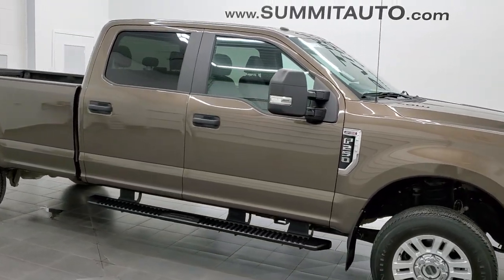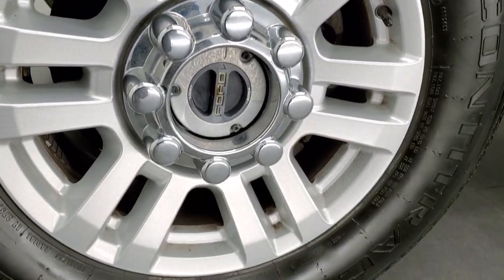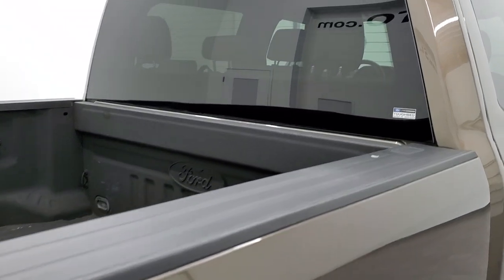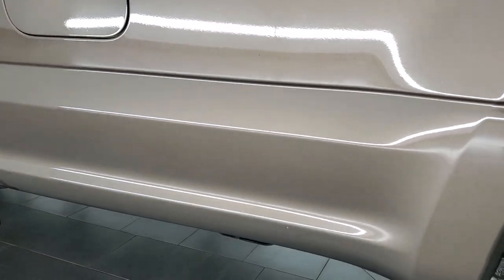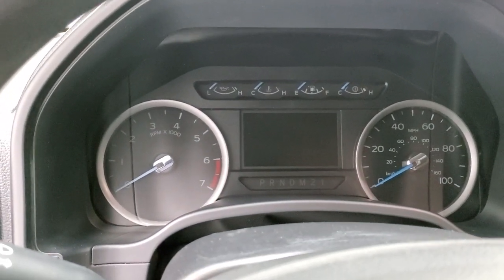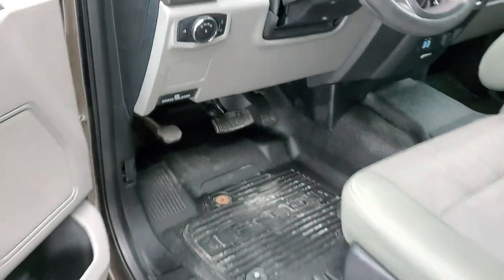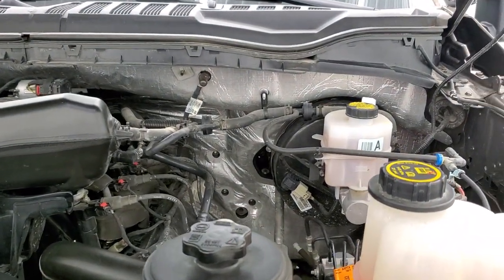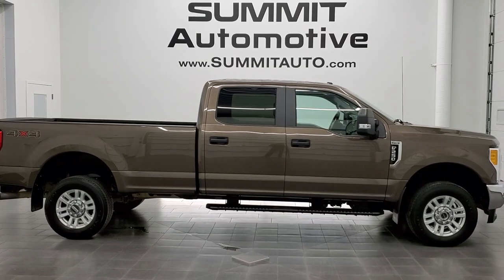2017 FORD F250 XL STX CREW LONGBOX GASSER IN CARIBOU BROWN WALKAROUND OVERVIEW REVIEW 12431Z SOLD!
This 2017 FORD F250 CREW LONGBOX XL STX GASSER IN CARIBOU BROWN METALLIC  FOR SALE IN FOND DU LAC OSHKOSH WISCONSIN 54935 is the vehicle we did walk around review of today.

Thank you for checking out this video of this 2017 FORD F250 CREW LONGBOX XL STX GASSER IN CARIBOU BROWN METALLIC FOR SALE IN FOND DU LAC OSHKOSH WISCONSIN 54935

STOCK: 12431Z
PRICE: $44,999
MILES: 34,998
MAKE: FORD
MODEL: F250
VIN: 1FT7W2B69HED84143
LOCATION: FOND DU LAC OSHKOSH WISCONSIN, 54937 TRUCKS ON 41

1 OWNER! CLEAN TITLE HISTORY! 6.2 Liter V8 SOHC Engine with Flex fuel capabilities E85, 385 Horsepower, Full Four Door Crew Cab, Long Box 8 Foot Longbox, XL Package, STX Package, 6 Speed Automatic Transmission with Optional Manual Tap Shift, Turn Dial 4x4 Four Wheel Drive 4WD, FX4 Offroad Suspension Package, Reverse Backup Camera Rearview Camera, 360-Degree Surround View Camera System, Non Smoker, Gray Cloth Seats, 40/20/40 Split Front Bench Seating with Center Seat Hidden Storage Compartment, Full Towing Package with Receiver Trailer Hitch, Wiring and Transmission Cooler Tow Package, Factory Brake Controller, Fifth Wheel Bedrails 5th Wheel , Heated Telescopic Tow Power Mirrors with Built-in Directional Signals, Advancetrac with Roll Stability Control Traction Control, 3.73 Gears wih Electronic Limited Slip Differential, Continental Contirac TR LT275/65 R18 Tires, Painted Alloy Rims Premium Wheels, Four Wheel Disc Brakes, Factory Painted Stepbars, Spray-in Bedliner, Bedrail Covers, Locking Tailgate, Chrome Trimmed Grill, Side Box Tie-downs, AM / FM Radio Tuner, Sirius/XM Satellite Radio Capabilities Sirius / XM, Sync 8" Touchcreen Radio, CD Player, Microsoft SYNC System with Bluetooth, Hands-Free Audio System Blue Tooth, USB Jack Portable Audio Connection, Keyless Entry with Factory Remote Start, Rear Window Defroster, Adjustable Height Seatbelts, Driver and Passenger Front Air Bags, L.A.T.C.H. Child Safety System, Side Curtain Air Bags SRS Safety Restraint System, Multi-Function Steering Wheel Controls, Compass, Outside Temperature Display and Mileage Display, Rubber Floors, Air Conditioning AC, Cruise Control, Power Locks, Power Windows, Automatic Headlights Autolamp, Tilt/Telescope Steering Wheel, 110V / 400W Auxiliary Power Outlet, Caribou Metallic, ONE OWNER! CLEAN AUTOCHECK! Very very clean inside and out! This is one of the sharpest 2017 Ford F250 crewcab longbox 3/4 ton gas trucks on our lot! Make your move before this super clean 4wd is gone!

STOCK: 12431Z
PRICE: $44,999
MILES: 34,998
MAKE: FORD
MODEL: F250
VIN: 1FT7W2B69HED84143